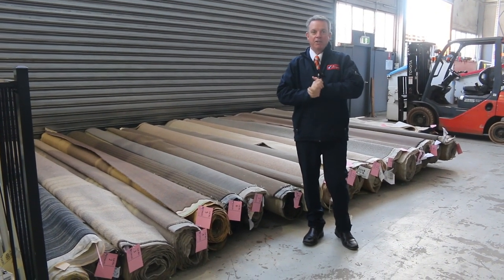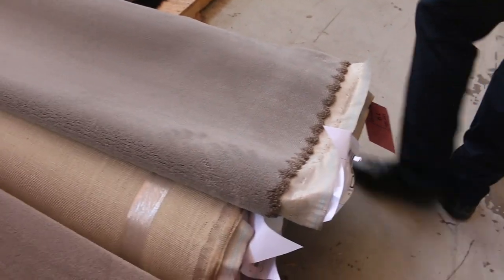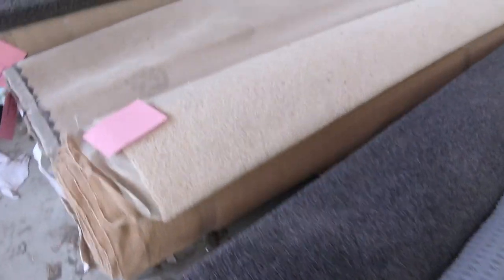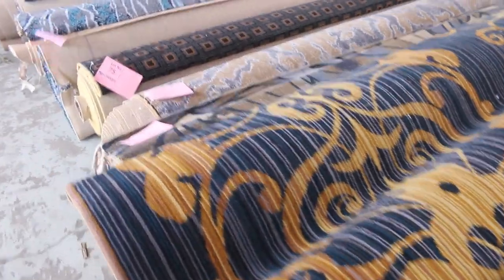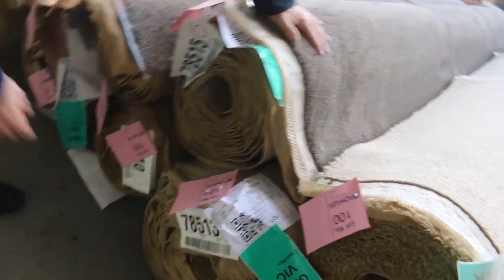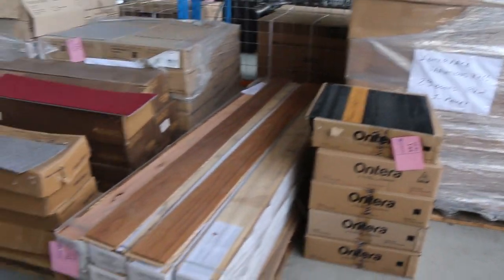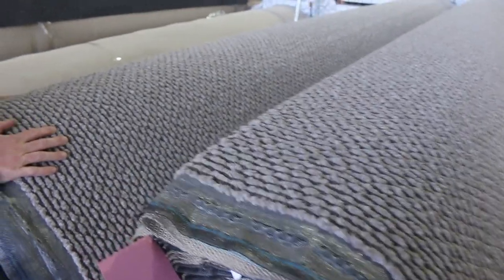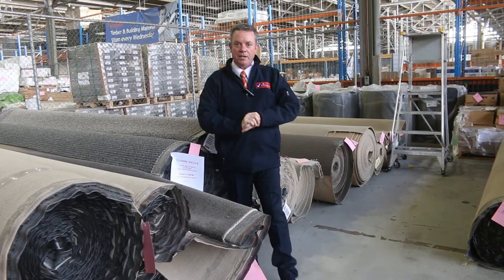Carpet Auction 17 August